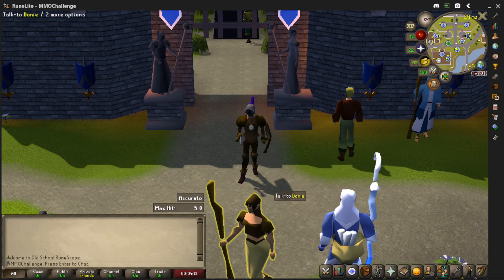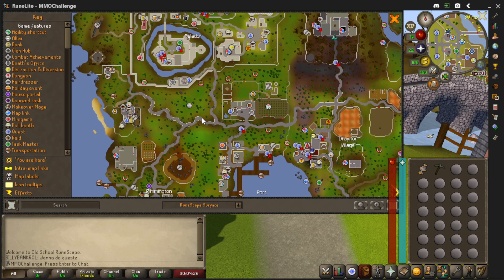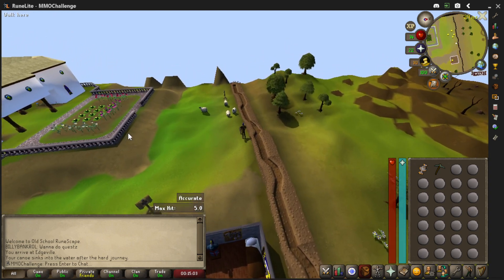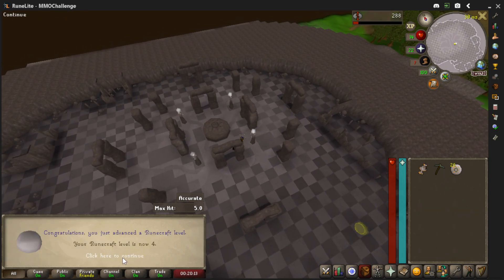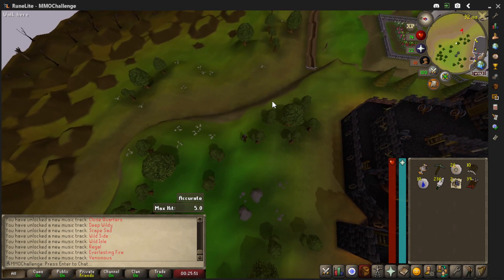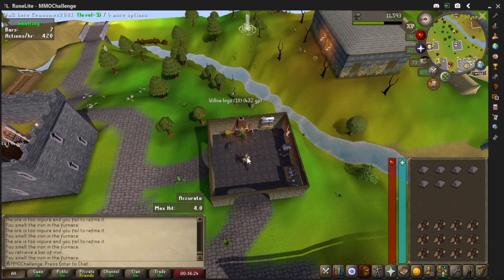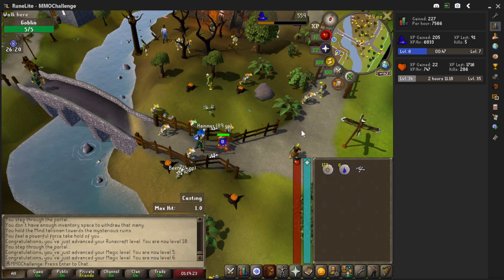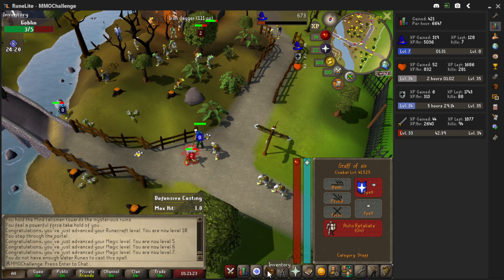Casting First Spells Ep 5 - Ironman F2P Old School RuneScape OSRS 2023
I set forth to find the Air and Mind Runecrafting Altars, buy a Staff of Air and sneak through the Wilderness, all leading up to being able to cast my first spells and train my Magic Skill.

I wanted to know what Ironman Old School RuneScape was like in 2023 after the game has been around for over 20 years. I also enjoy Ironman Mode and I choose that route.

So this series will give you an idea of what the game is like in 2023 through the eyes of a new player.